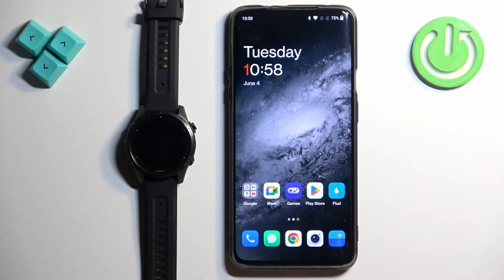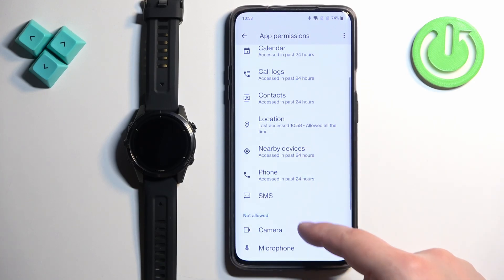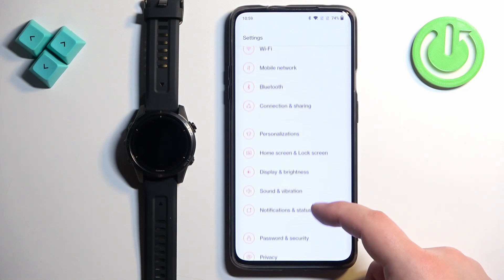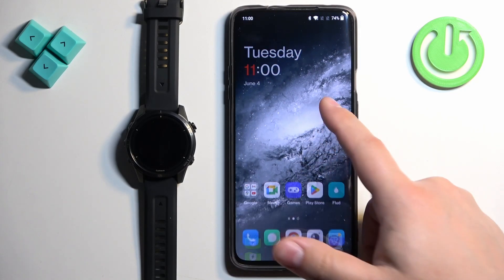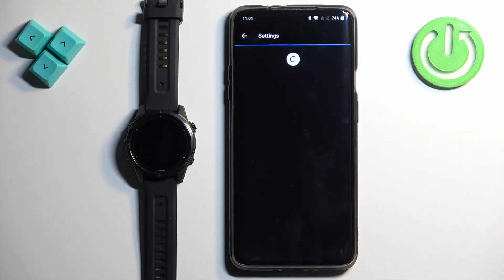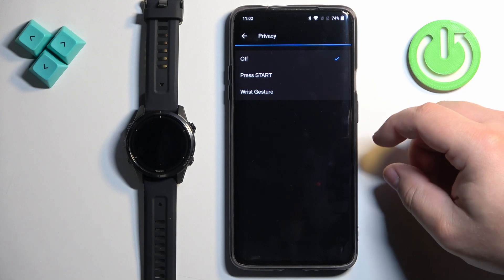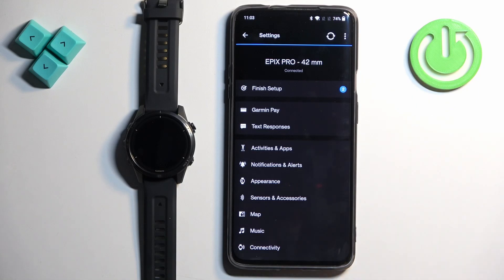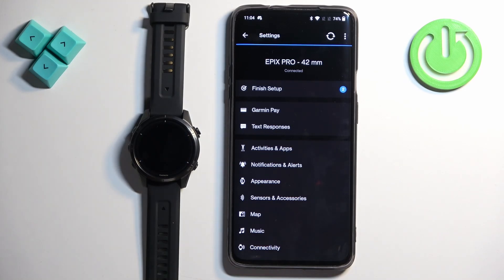How to Enable Android Phone Notifications on Garmin Epix Pro Gen 2?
Find out more:
Learn how to enable and manage Android phone notifications on your Garmin Epix Pro Gen 2 smartwatch for enhanced connectivity and convenience. This tutorial provides clear instructions on pairing your Android phone, adjusting notification settings, and receiving alerts directly on your Garmin Epix Pro Gen 2.

How do I enable Android phone notifications on my Garmin Epix Pro Gen 2?
Can I choose which notifications to receive from my Android phone on the Garmin Epix Pro Gen 2?
Will I receive calls and messages notifications from my Android phone on the Garmin Epix Pro Gen 2?
Is there a way to prevent certain apps from sending notifications to the Garmin Epix Pro Gen 2?
How do I ensure Android phone notifications are reliable and timely on the Garmin Epix Pro Gen 2?